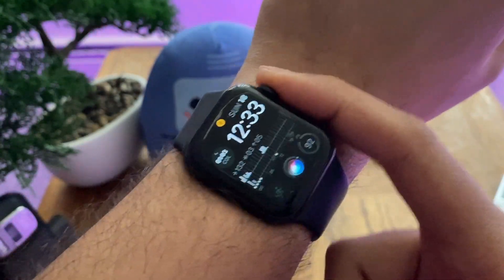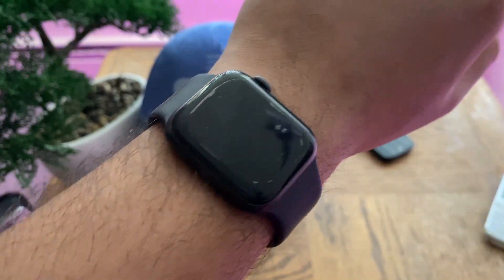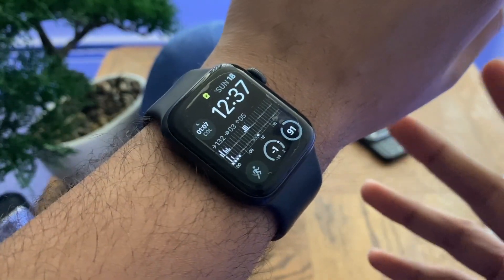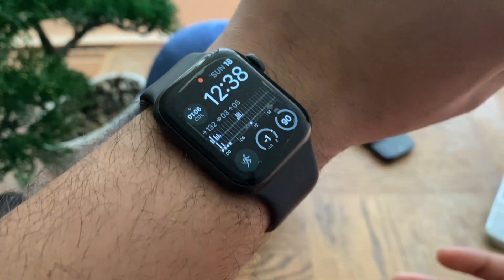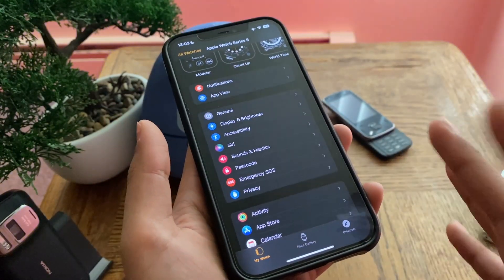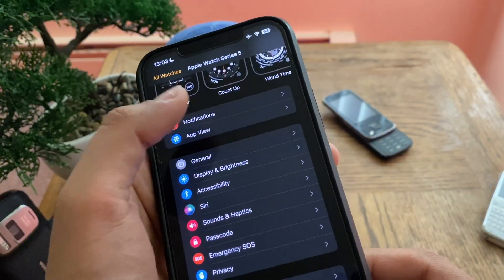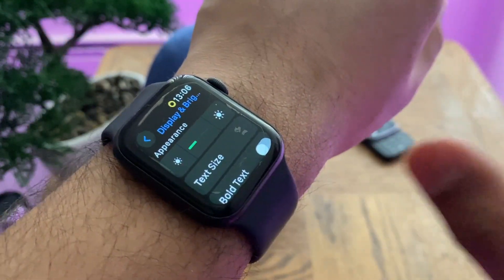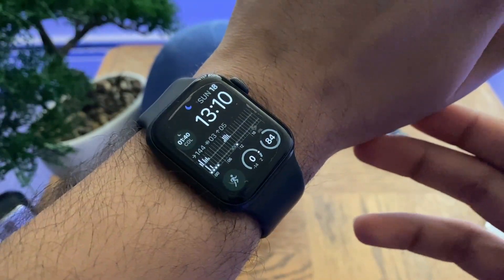How To Improve Battery Life On An Older Apple Watch? | 10 Tips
In this video I show you on how you can improve the battery life on an older Apple Watch.
As your Apple Watch ages, its battery loses its potential after repeated charge cycles. Eventually it will be down to a percentage that is no longer serviceable and will have to be changed. However, a weaker battery can be countered by modifying the way you use your Apple watch which I will lay out here in this video. These are 10 tips on how to extend apple watch battery life or how to increase battery life on an older Apple Watch.

These tips will vary depending on what model of Apple Watch you have as some models may lack some features. This also may apply to other brands of smartwatches such as Samsung Smartwatches, fitbits, Garmin smartwatches and so on.
The watch I am using in this video is an Apple Watch Series 5 which I still use here in 2024.
So here are 10 tips on how you can extend the battery life on your older Apple Watch here in 2024!

Intro: (0:00)
Disclaimer: (1:42)
Power Save Mode: (2:33)
Grayscale Faces: (3:45)
Always On Display: (5:08)
Background App Refresh: (6:36)
Reduce Motion: (7:38)
Hey Siri: (9:18)
Notifications: (10:39)
Reduce Brightness: (11:28)
Background Running Apps: (12:03)
Manual Workout Inputs: (12:45)
Outro: (14:20)